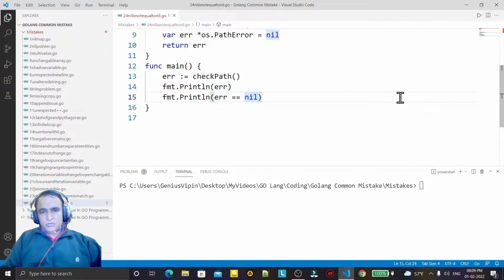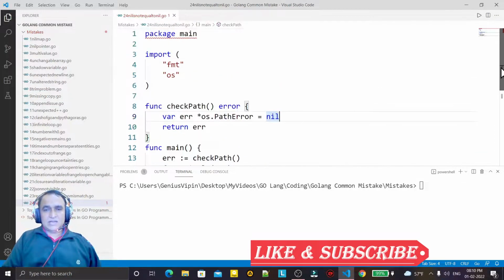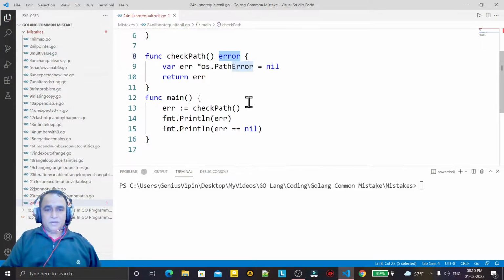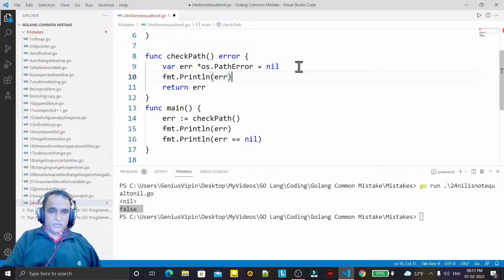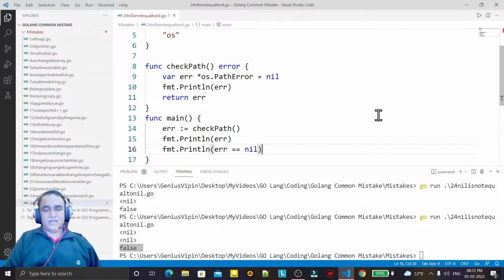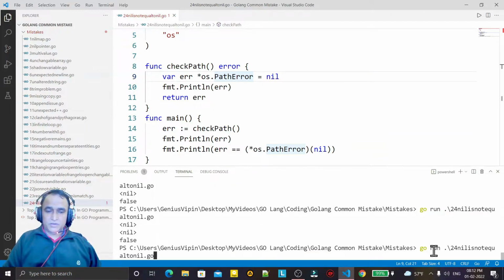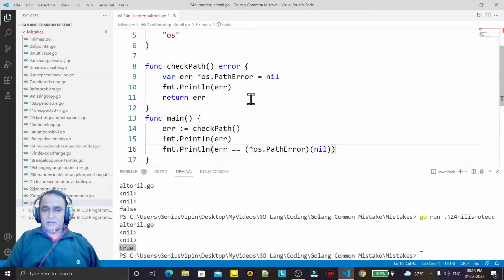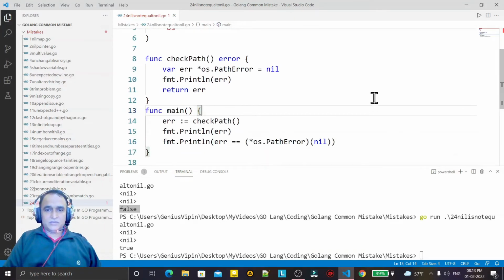Nil is not equal to Nil in Golang | Common Mistake in Golang | Dr Vipin Classes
Nil is not equal to Nil in Golang | Common Mistake in Golang | Nil is not equal to Nil in Go | Dr Vipin Classes
About this video:
In this video, I explained about following topics:
1. How nil is not equal to nil in golang?